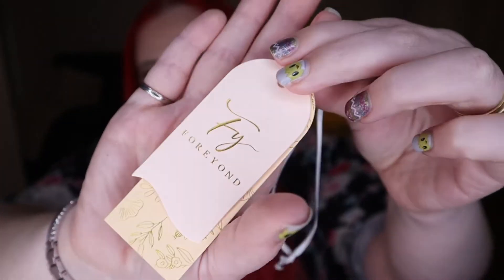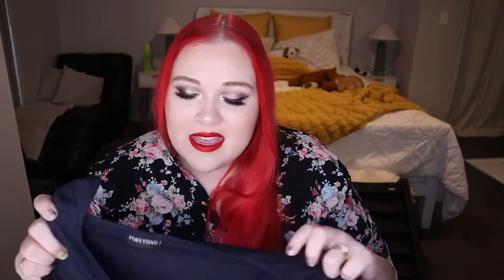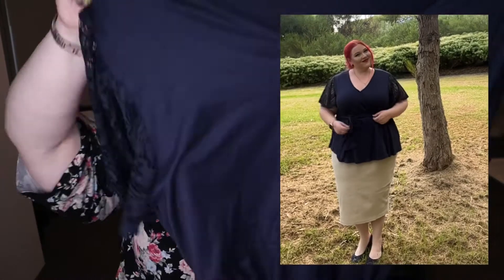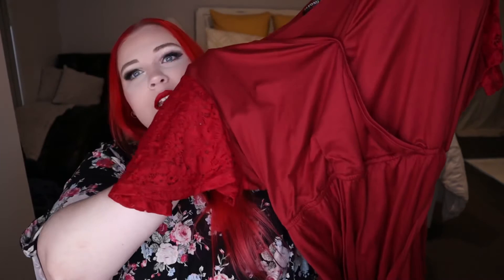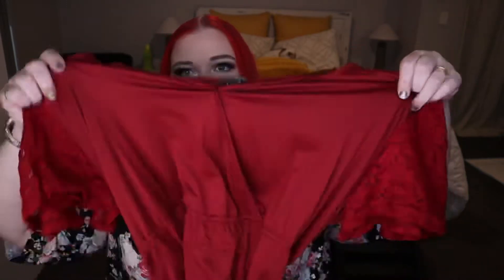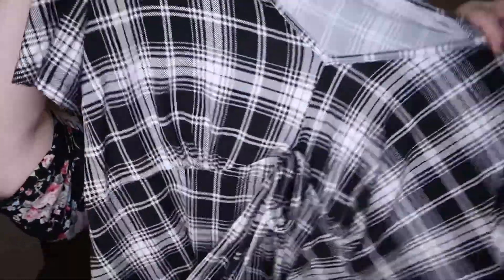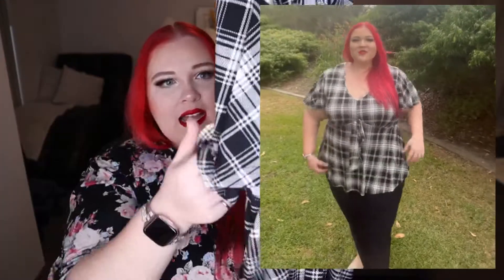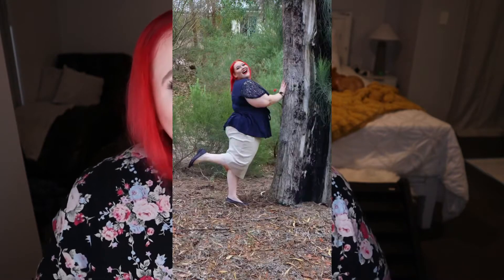Foreyond Plus size Fashion try on haul 2022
I am a size L at city chic which converts to approx size AU20-22. I am 164cms which converts to approx 5'4.

Today's video is a new company I have recently been gifted 4 items from - Foreyond, I show you what they look like and give you my first impressions

As Always,
Lottie
XO